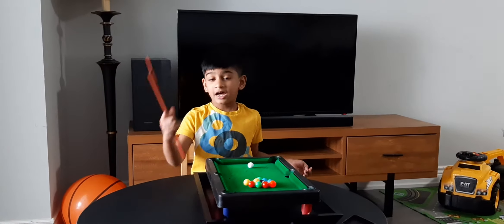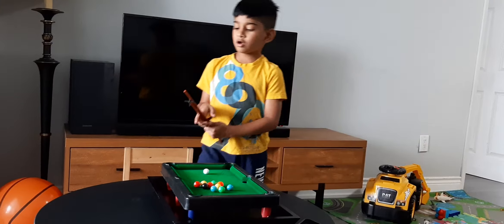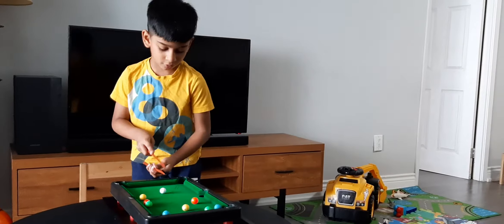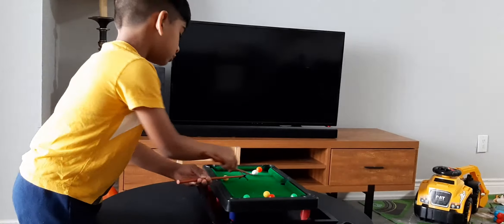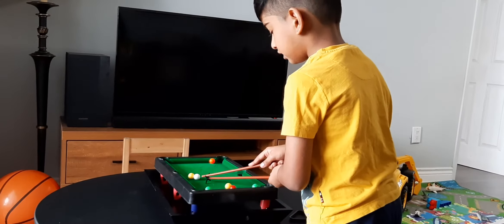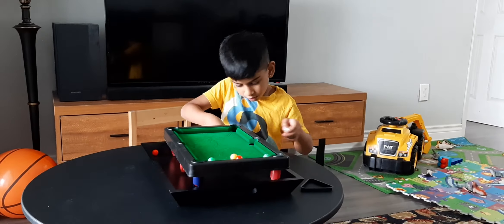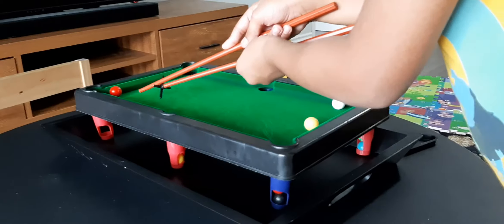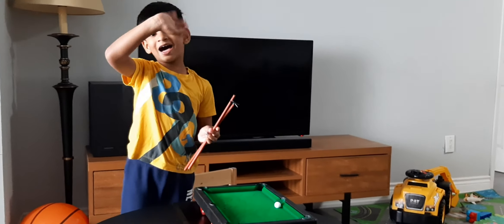Harin's fun time with mini billiards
Kids playtime with mini table top pool table.